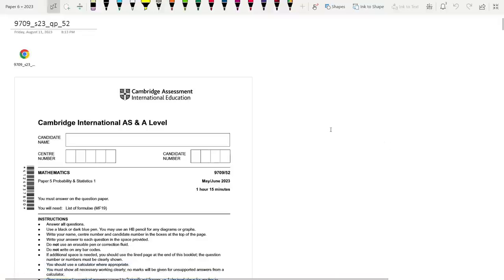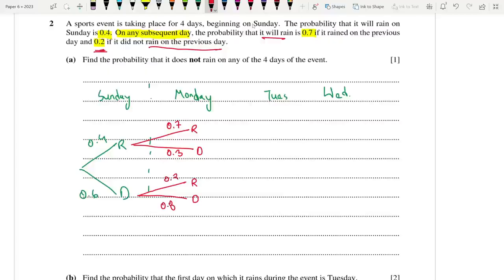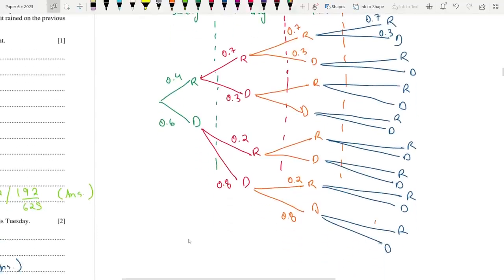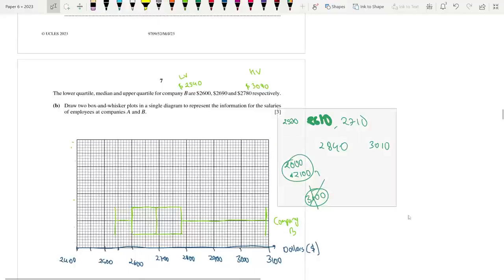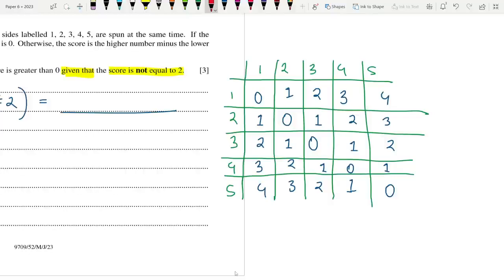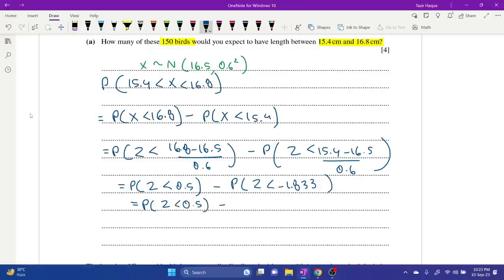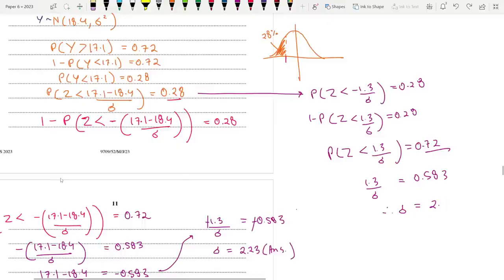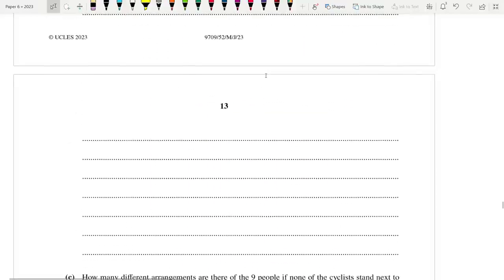9709/52/M/J/23 | A LEVEL MATHEMATICS 9709 S1 PAPER 5 | STATISTICS | MAY/JUNE 2023